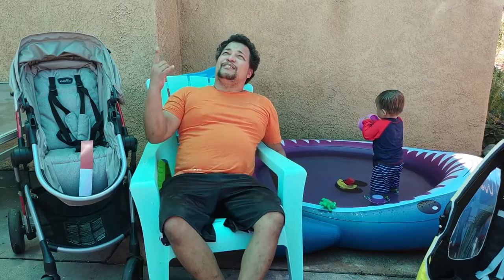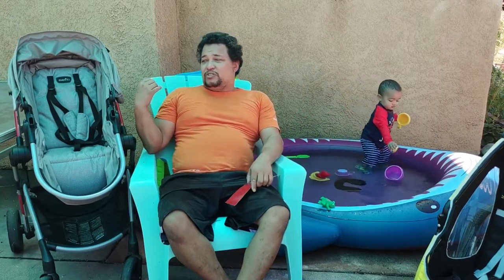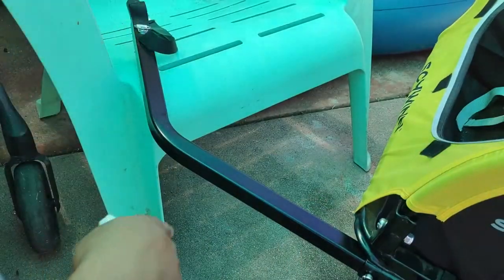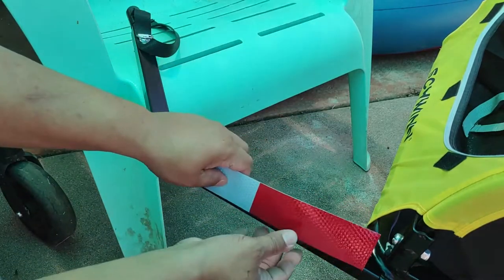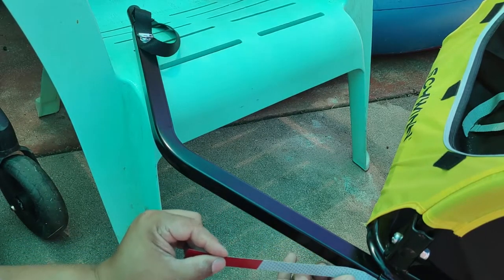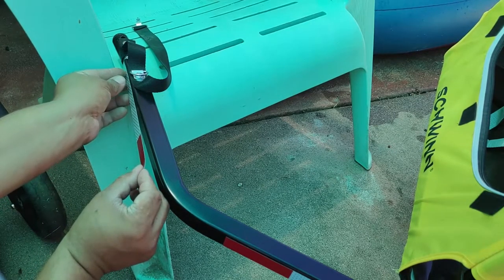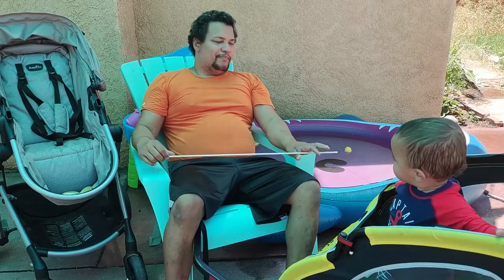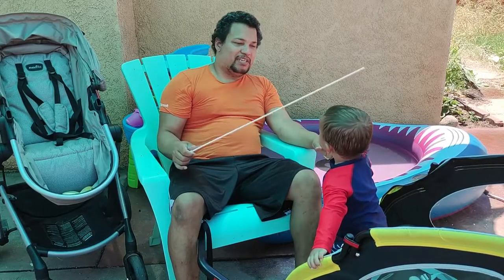Adding Reflective Tape to Bike Trailer and stroller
In this video Alvin adds some reflective tape to lil Alvin's bike trailer for some added safety.

Product links -

2" x 12" (40 Pieces)

2" x 30ft Roll

Shark Pool for Toddlers